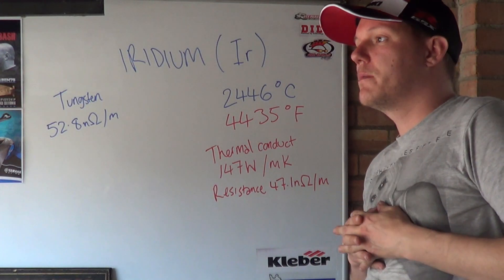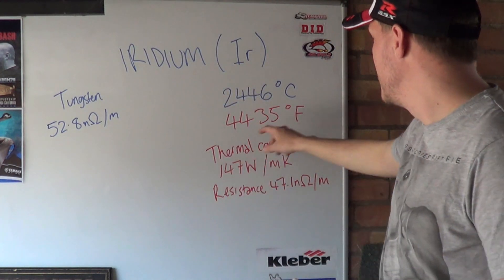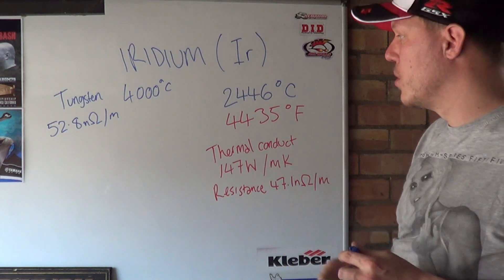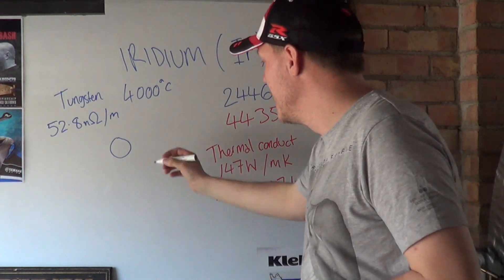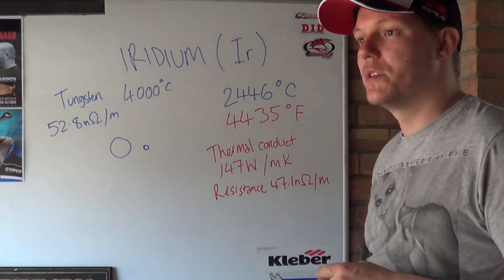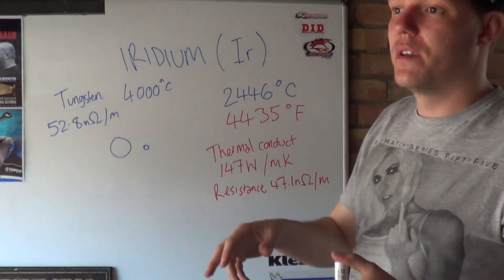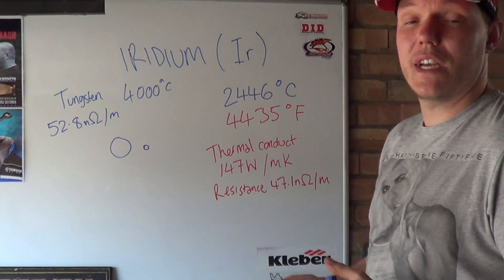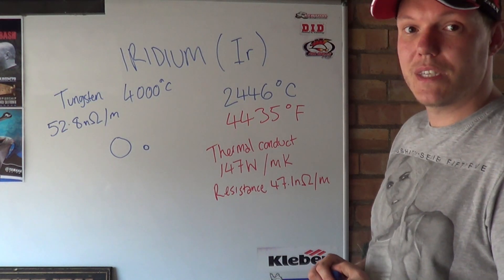Iridium Spark Plug - any good?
Are Iridium spark plugs any good and why are they different than regular spark plugs. In this video we look at Iridium and its benefits